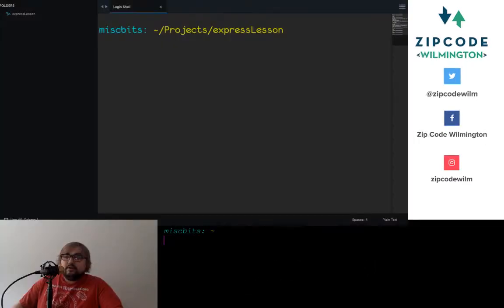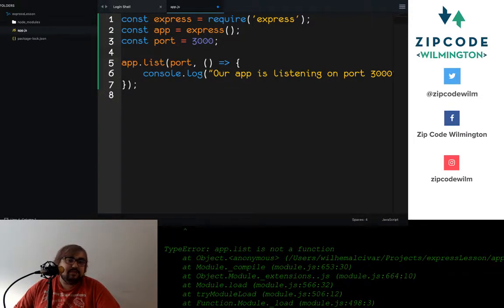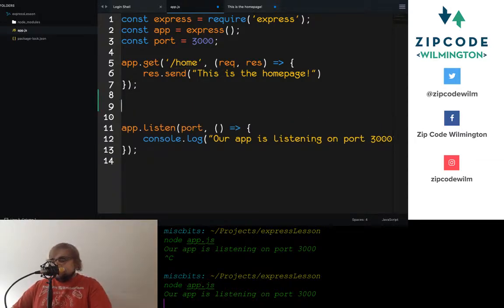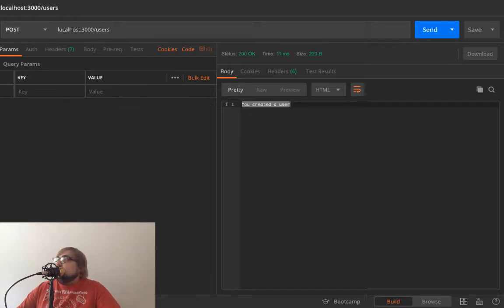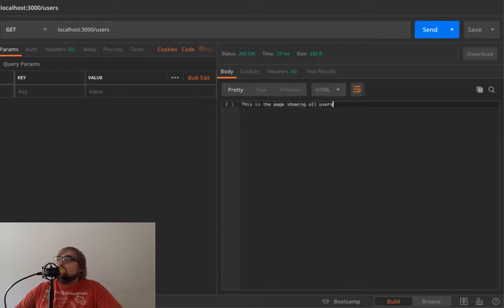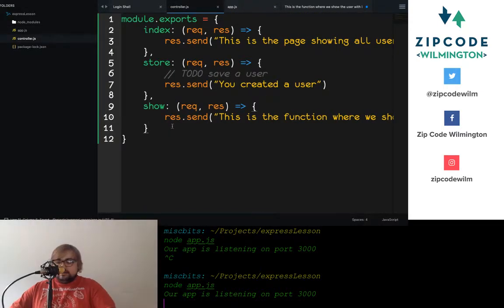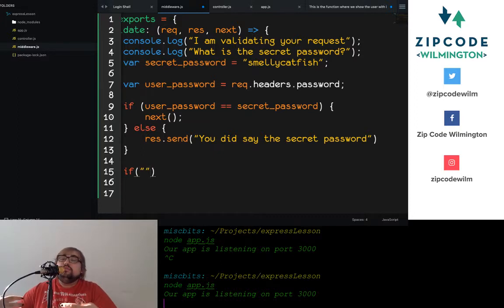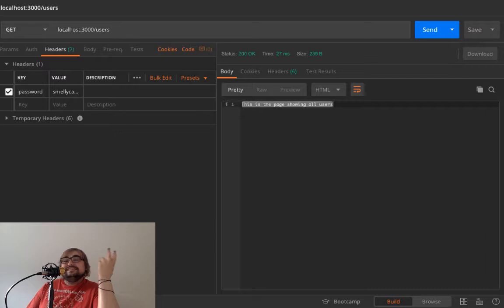Making an API with ExpressJS